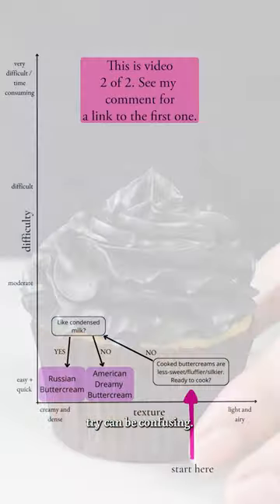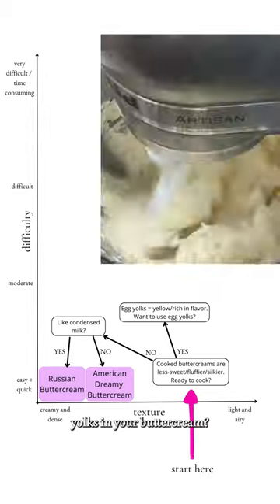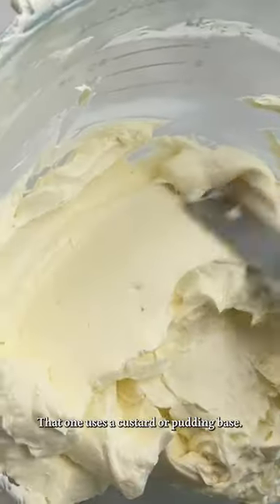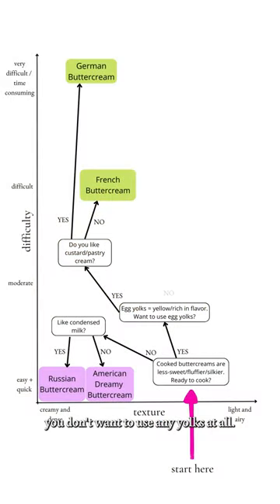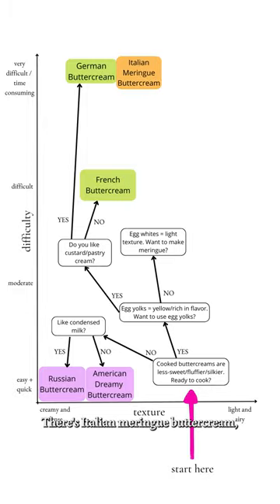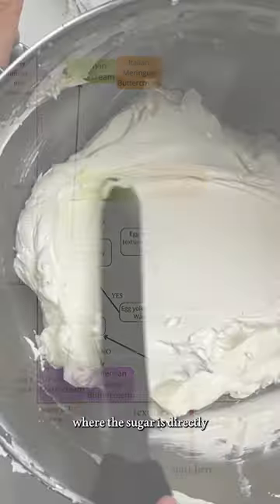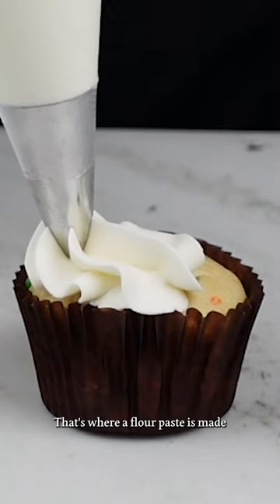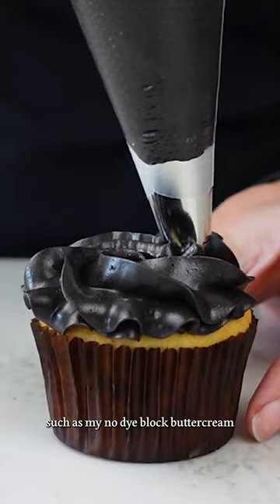Use this to know what frosting to make (part 2)